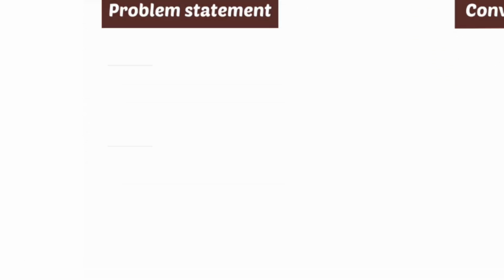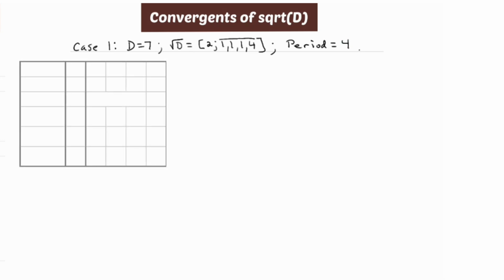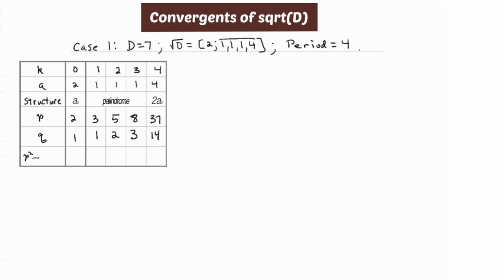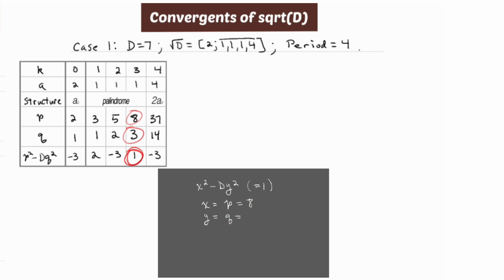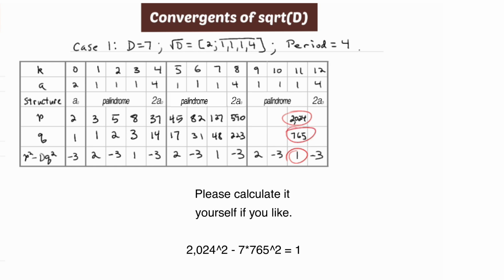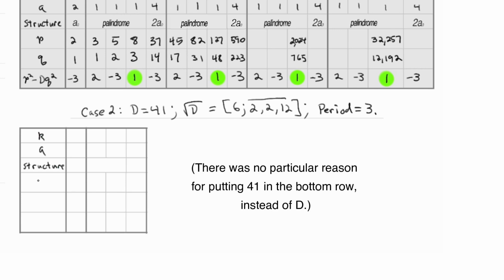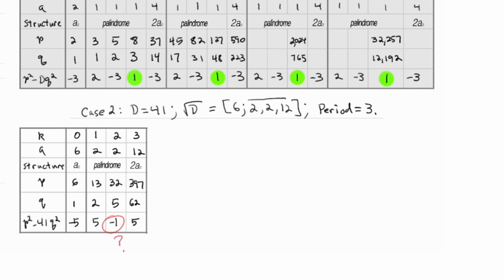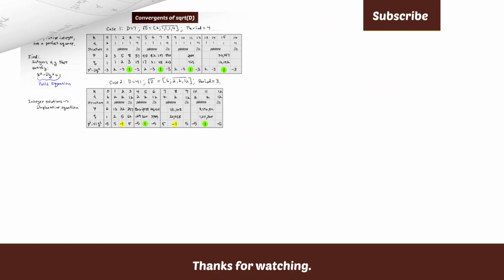Pell's Equation (Part 1)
This video is part 1 in a series about using simple continued fractions to find solutions to Pell’s equation. We set up the problem and then examine some convergents of the square root of D, a term in Pell’s equation. The convergents contain solutions to Pell’s equation.
The video refers to some other videos for details about parts of the process. In particular, these may be of interest: